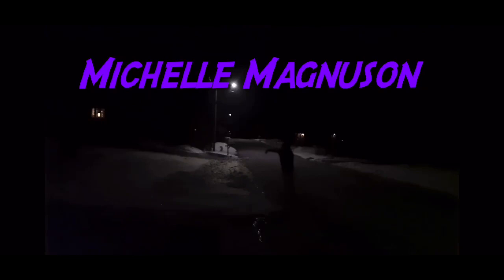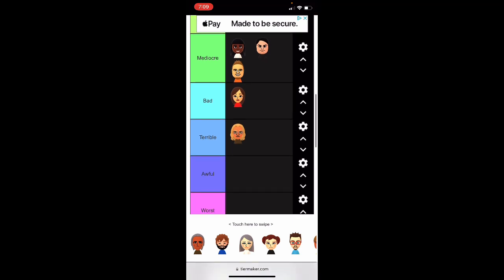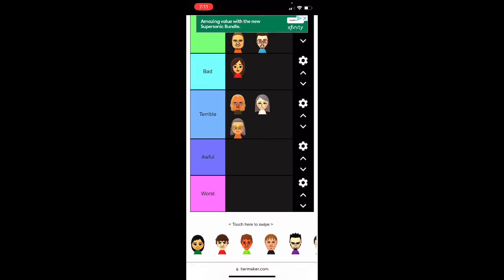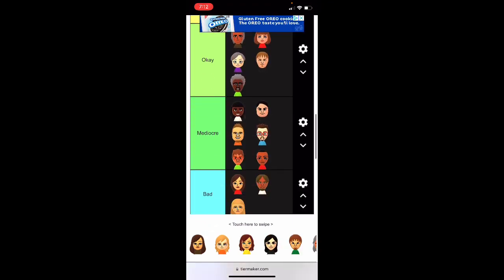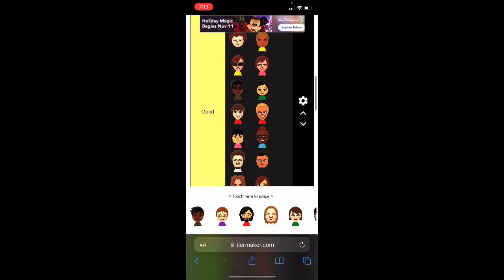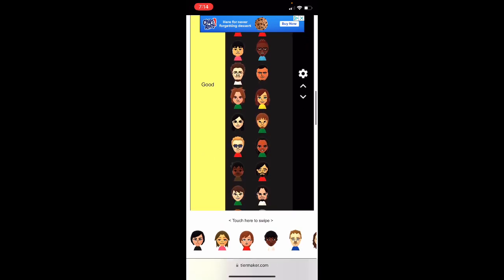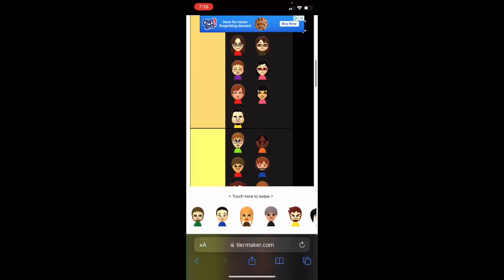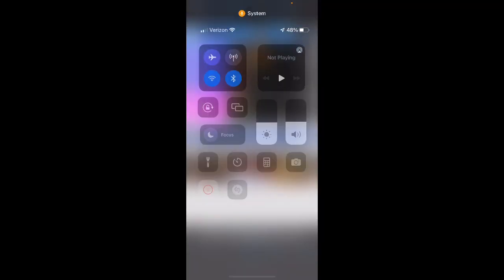Ranking Splatoon Man’s Wii U CPU Miis in my opinions